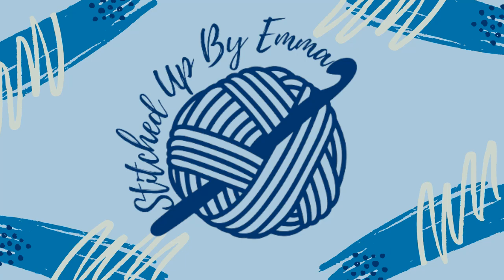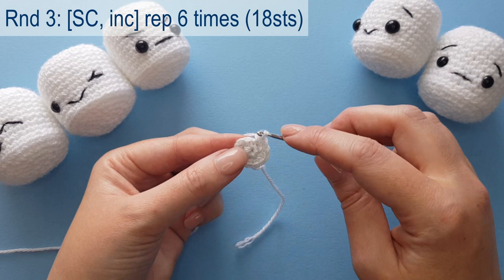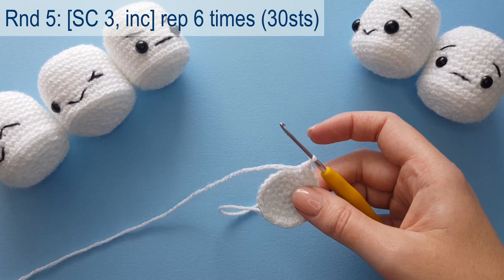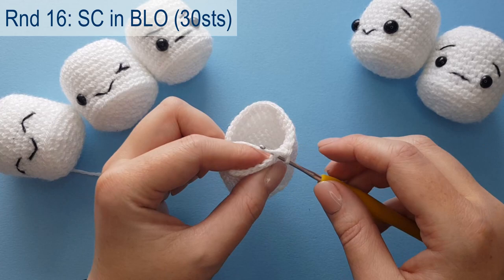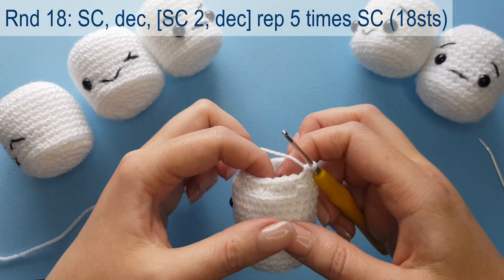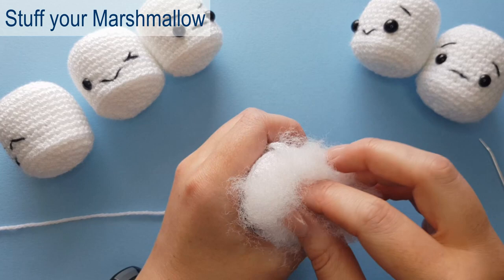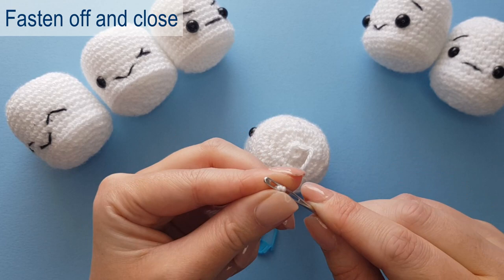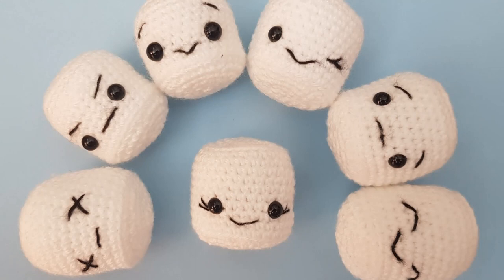Marshmallow Crochet Pattern tutorial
In this tutorial, I show you how to crochet a cute Marshmallow. This is the perfect project for using scrap yarn and is a quick make.

I use US terminology in this video. A US single crochet is a UK double crochet.

Abbreviations used in the instructions on the screen:

inc - increase
dec - decrease
rep - repeat
[...] pattern to be repeated stated number of times

Materials I used in this project are:
Stylecraft Special DK yarn in white,
2.5mm crochet hook,
Scissors,
Darning needle,
Stitch marker,
6mm safety eyes (optional - eyes can be embroidered),
Toy stuffing,
A small amount of black thread.

The pattern is worked top to bottom and in continuous rounds

Pattern:
Rnd 1: MR 6 (6sts)
Rnd 2: [inc] rep 6 times (12sts)
Rnd 3: [SC, inc] rep 6 times (18sts)
Rnd 4: SC, inc, [SC 2, inc] rep 5 times, SC (24sts)
Rnd 5: [SC 3, inc] rep 6 times (30sts)
Rnd 6: SC in BLO (30sts)
Rnds 7 - 15: SC in every st (30sts)
Rnd 16: SC in BLO (30sts)
Attach safety eyes 3 rnds from the bottom with 5 sts visible between each eye
Rnd 17: [SC 3, dec] rep 6 times (24sts)
Rnd 18: SC, dec, [SC 2, dec] rep 5 times, SC (18sts)
Stuff the Marshmallow
Rnd 19: [SC, dec] rep 6 times
Rnd 20: [dec] rep 6 times
Fasten off and close.

or Etsy

Pattern: Marshmallow Crochet Pattern by Stitched Up By Emma
Hook: Laura @little_crochet_hooks on Instagram